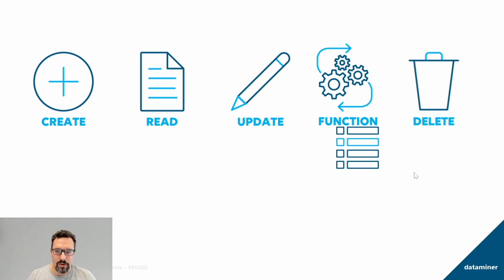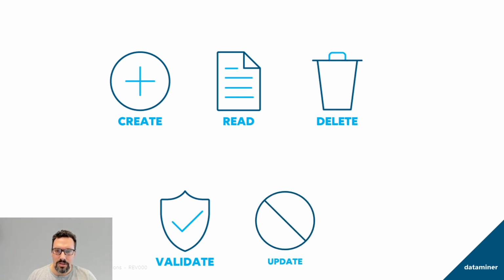Ranorex - Tracking and recording - Intro